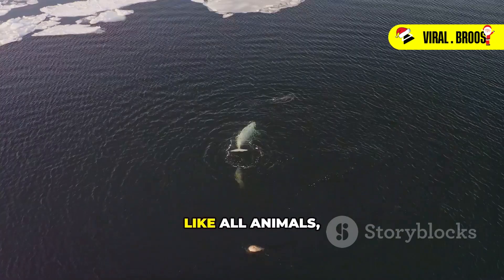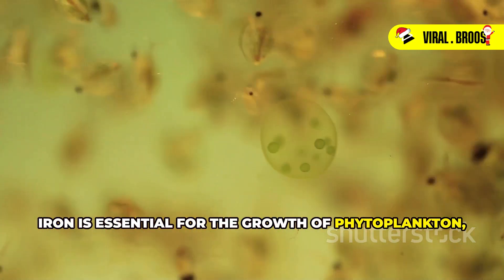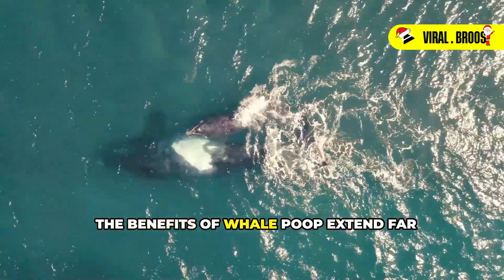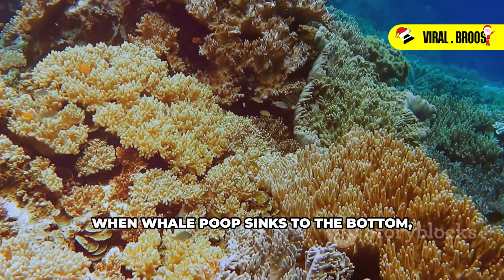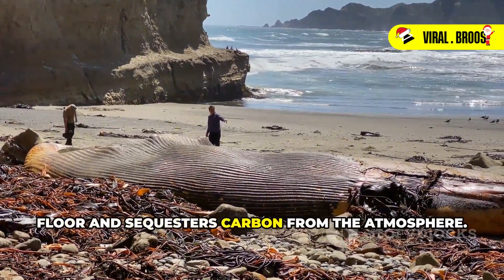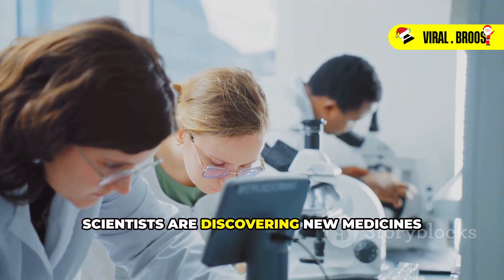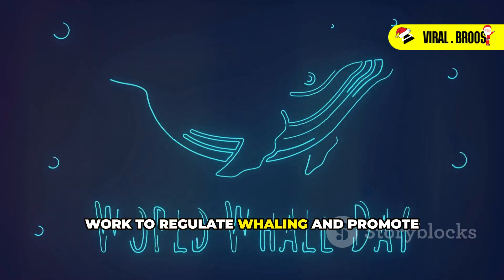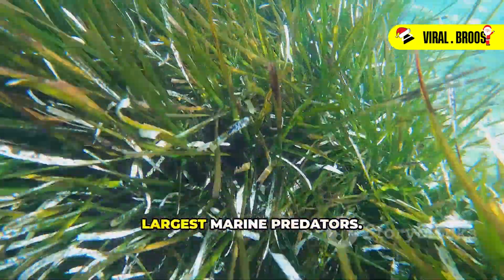Why Whale Poop is Awesome!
Discover the fascinating and crucial role that whale poop plays in our oceans! 🌊🐋 In this video, we dive into how these gentle giants consume vast amounts of krill and other small creatures, and how their digestion process produces nutrient-rich waste. Learn how whale feces acts as an ocean fertilizer, providing essential nutrients like iron that stimulate the growth of phytoplankton—the foundation of the ocean food web. From supporting marine life to fighting climate change, whale poop is more than just waste; it's a lifeline for our planet.

OUTLINE:

00:00:00 What is Whale Poop?
00:00:40 The Role of Whale Poop
00:02:29 How Whale Poop Supports Marine Life
00:04:21 Whale Poop and the Nutrient Cycle
00:05:04 Whale Poop's Impact on the Planet
00:05:45 Unexpected Benefits
00:06:27 Why We Need to Act Now
00:07:08 Conservation Efforts for Whales
00:07:57 A Whale of a Difference